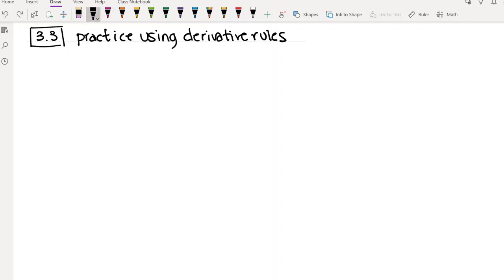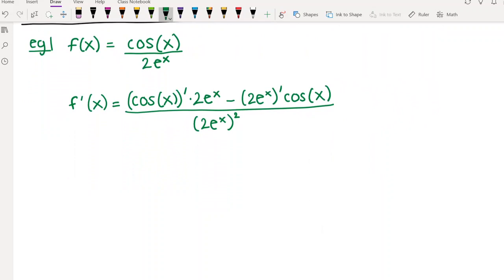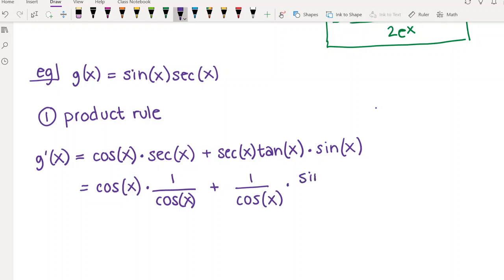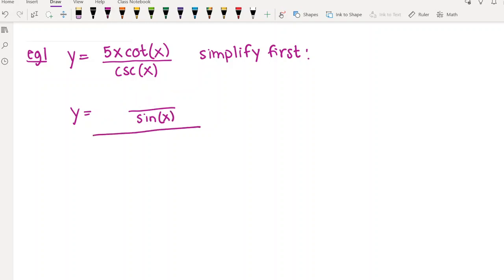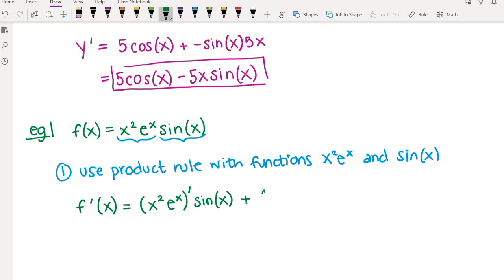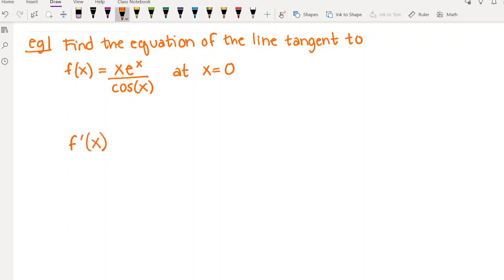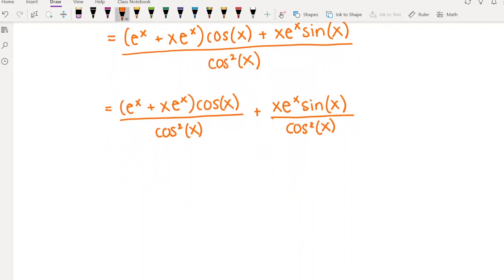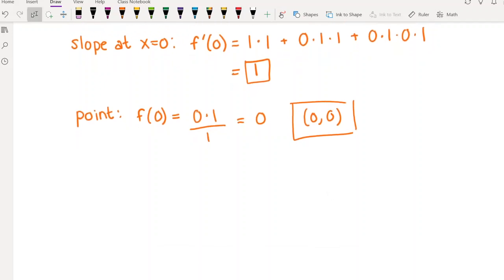151 Week 4: Thursday (3.3: Practice Using Derivative Rules)